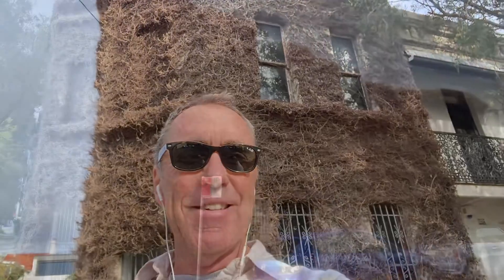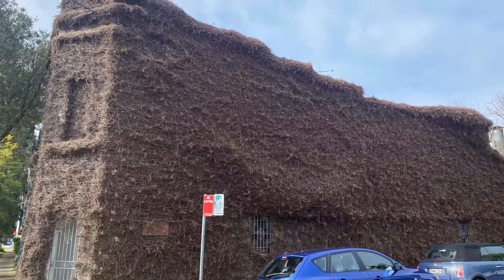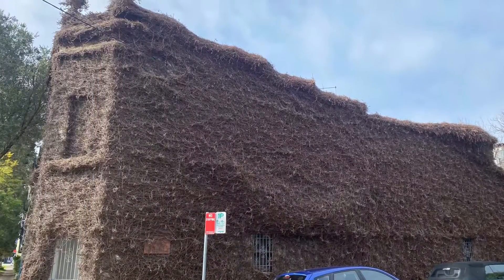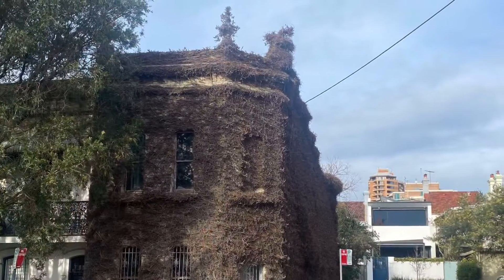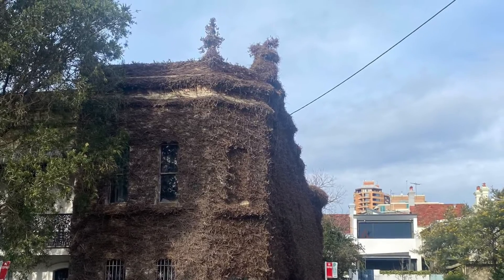The Lone Drainer and Pronto. Trees we love Boston Ivy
This house in Bondi Junction in Sydney is totally covered by the most magnificent Vine.
Some call it the Boston Ivy, some call it the Virginia creeper but this plumbing botanist calls it the Parthenocissus Tricuspidata

Try saying that with your teeth in.￼
It provides shade from the hot westerly sun and I am sure it provides some type of insulation during the cold winter.
But, what are its roots doing to the pipes in this house?
And the adjoining houses
Hopefully we can find out.